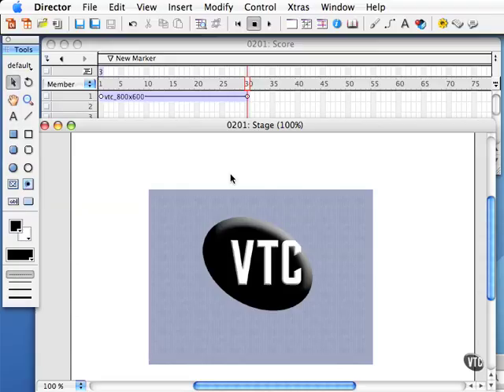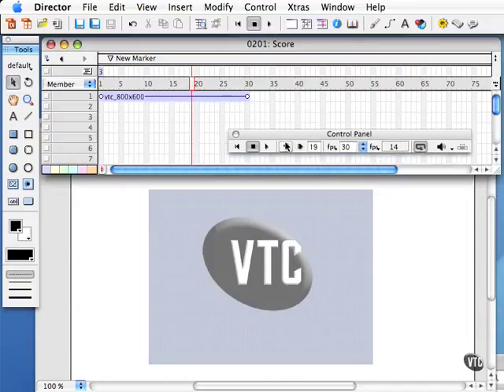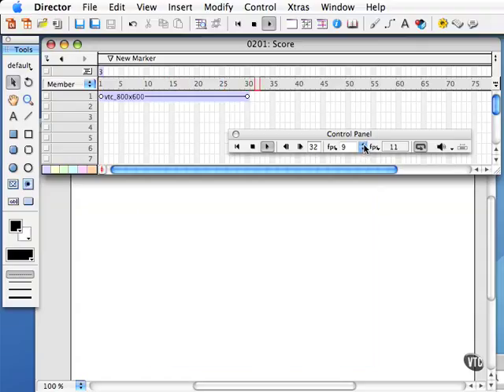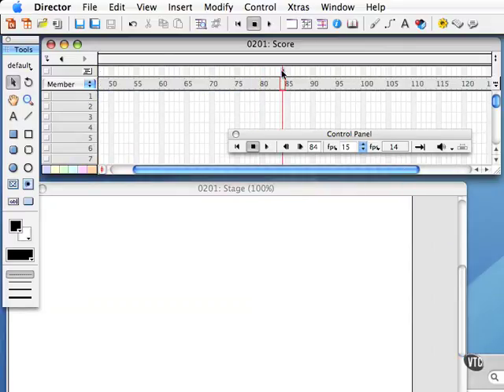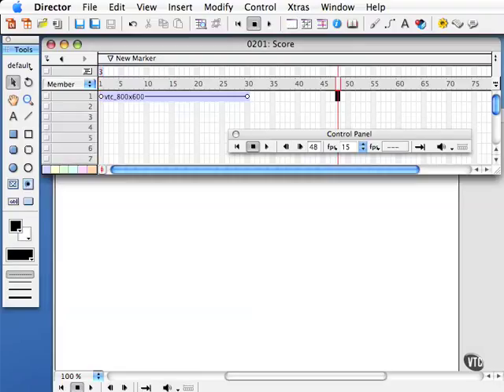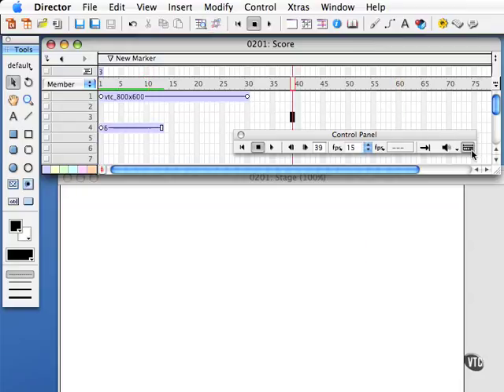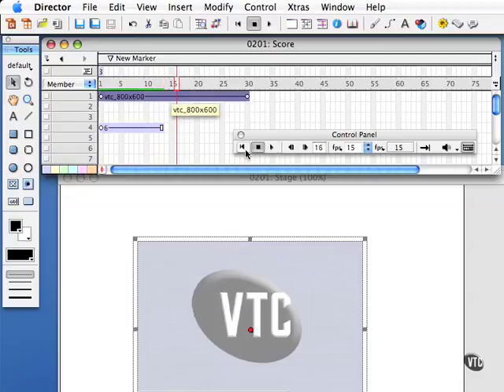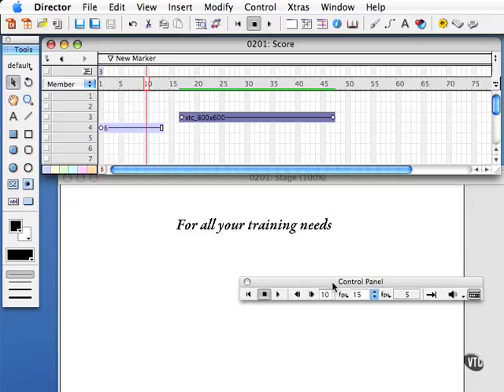02 10 The Control Panel